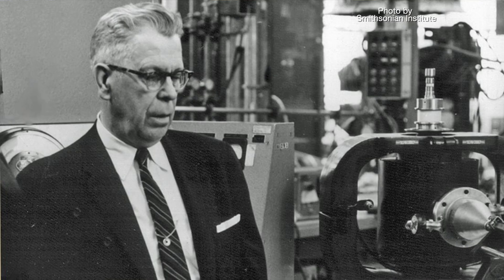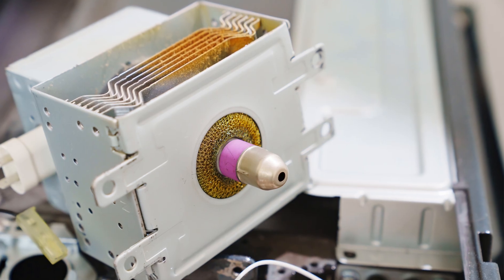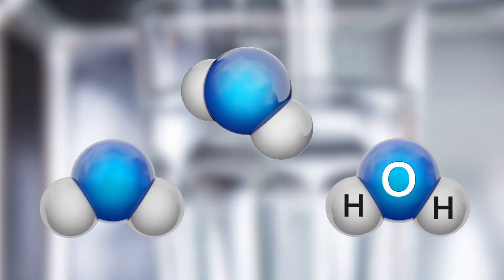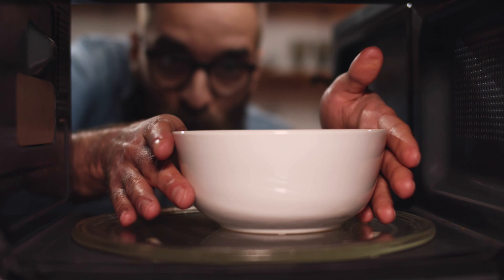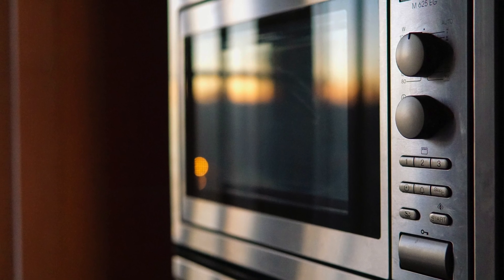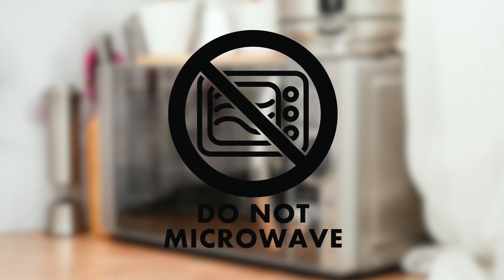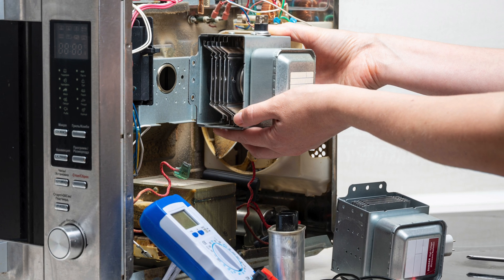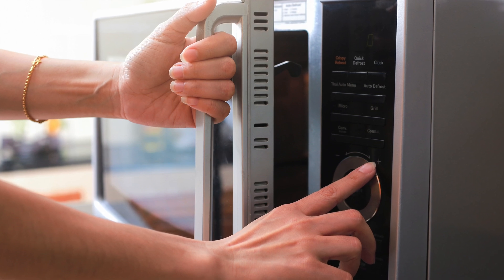Food Whys - How Do Microwaves Work?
(Dec. 3, 2022) Darren Scott, OSU food scientist, discusses the history of microwaves.